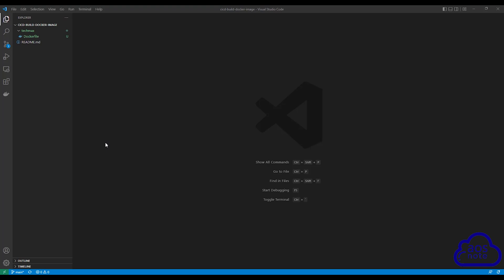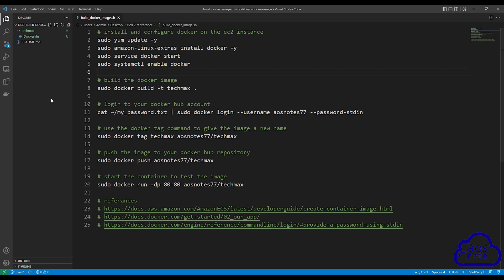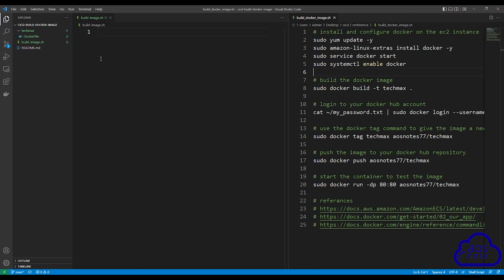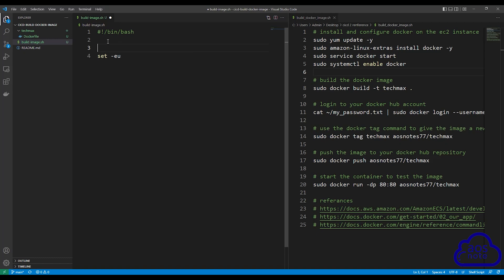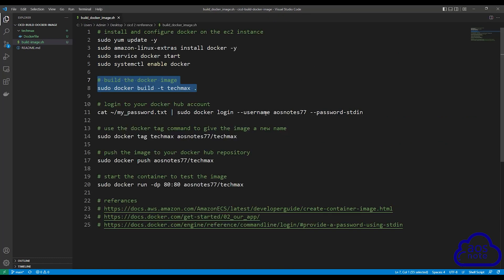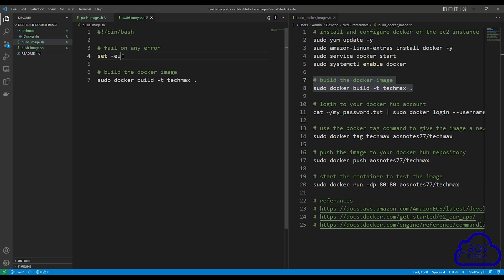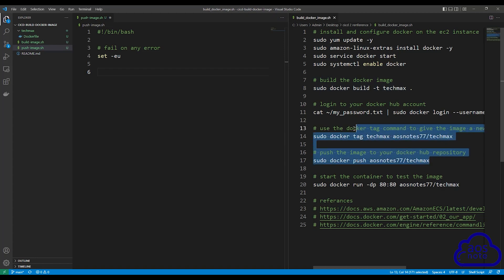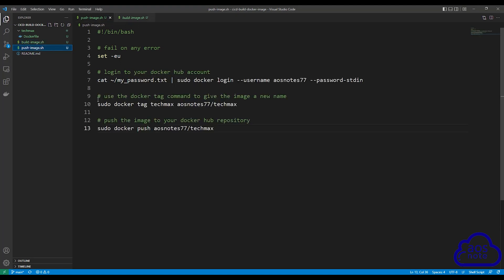CI/CD Project For Beginner (Part 4) | Build Docker Image | Create the Shell Script Files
In this tutorial, you will learn how to create the shell scripts files

AWS Hands-on Projects for Beginners👇
Projects Coming Soon 👇
✔ Python and AWS Lambda Project